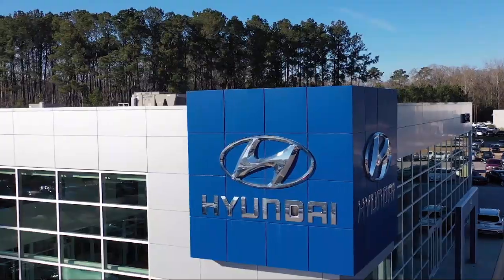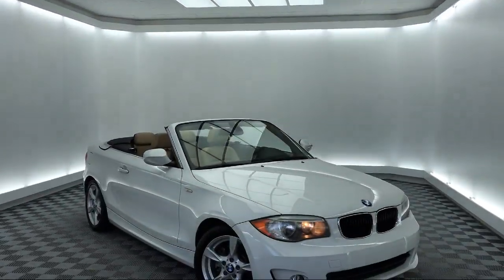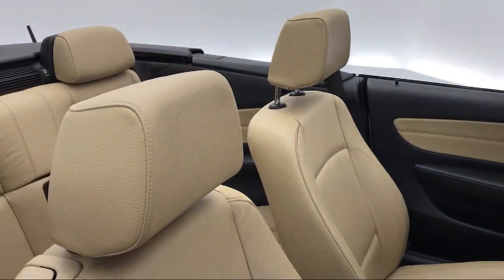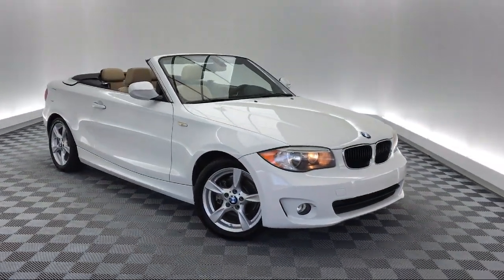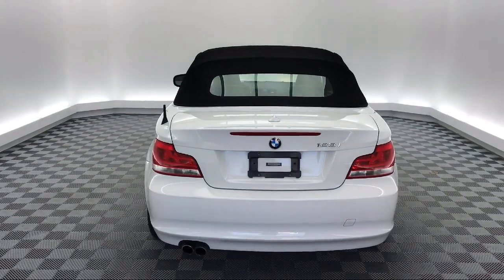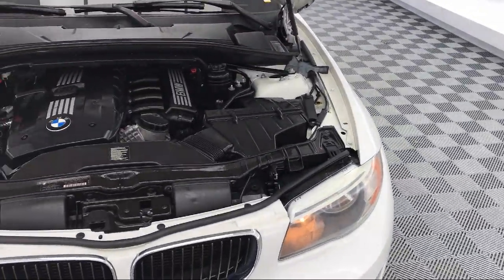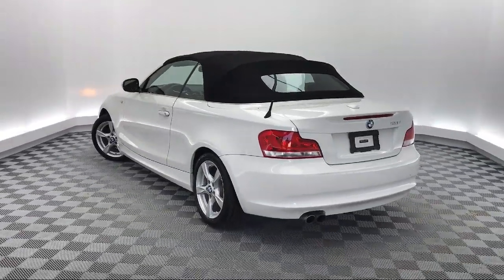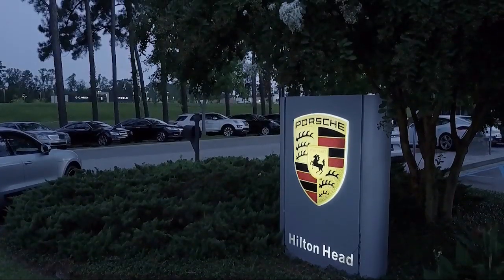2012 BMW 1 SERIES Convertible i Savannah Hilton Head Beaufort Bluffton Pooler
2012 BMW 1 SERIES Convertible i Stock Number: STM82215 Vin:WBAUL7C5XCVM82215.

111 Drivers Way Suite A